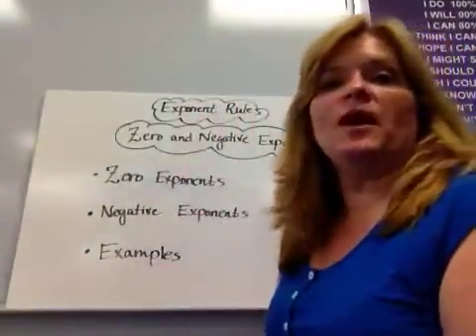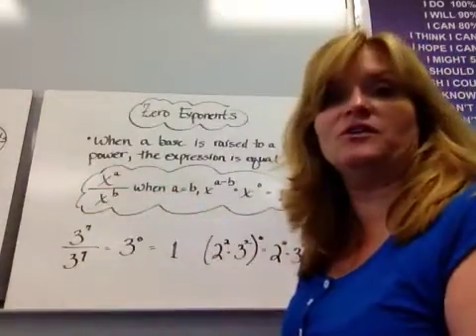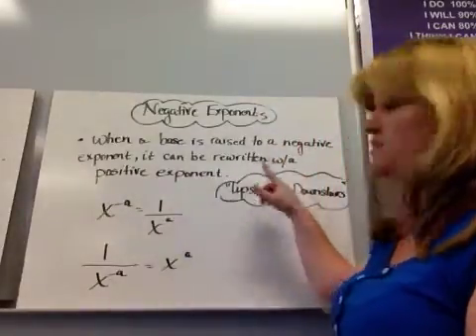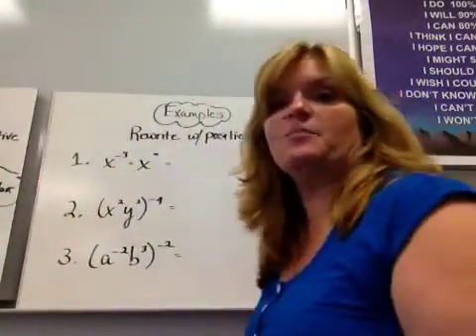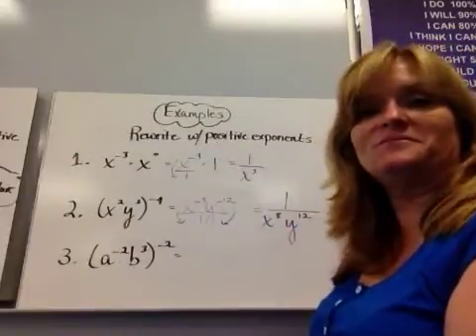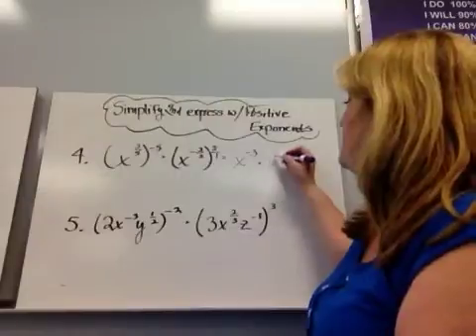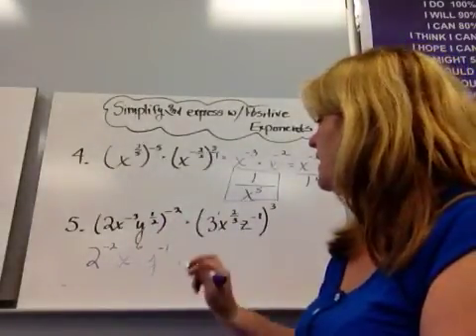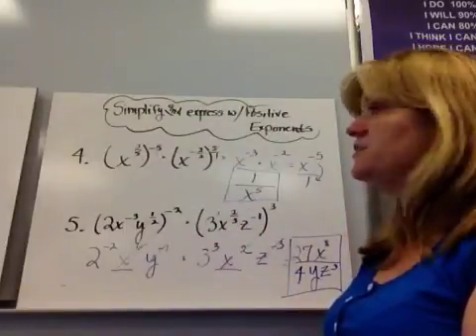10Exponent rules: Zero and Negative Exponents